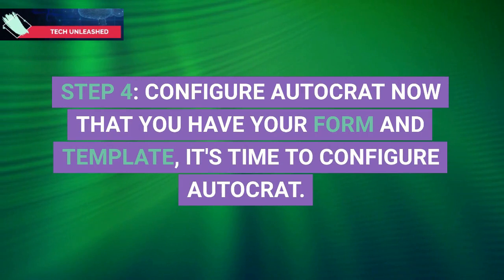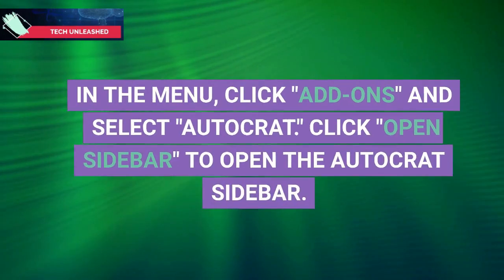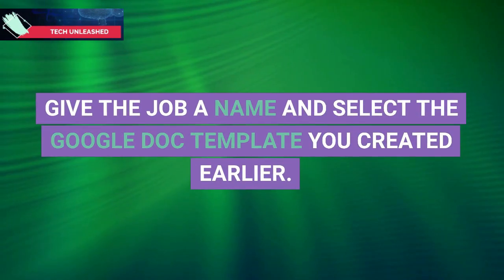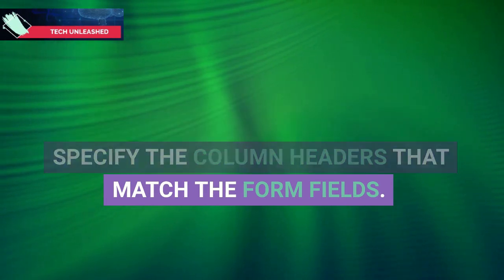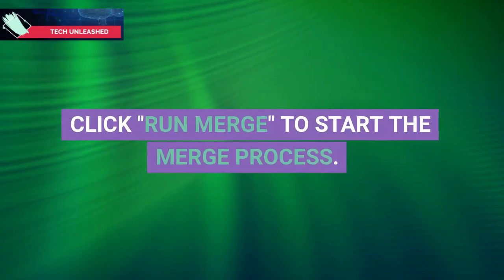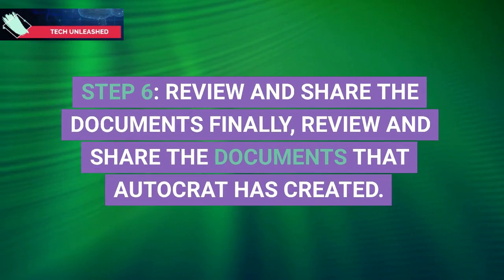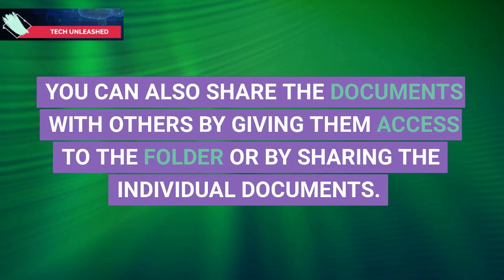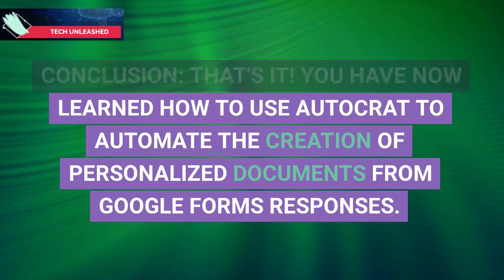Autocrat | Personalized Documents | Mass Mailing with Customized Attachment Thanks for Watching!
This tutorial describes a very popular tool Autocrat and enjoy sending personalized documents as an attachment. Give a new flavour of Mail Merge.